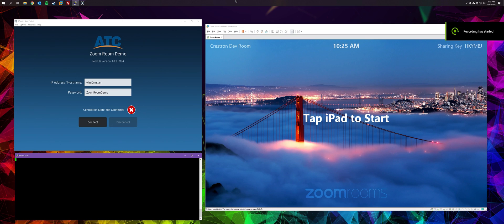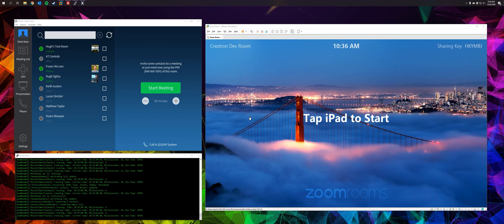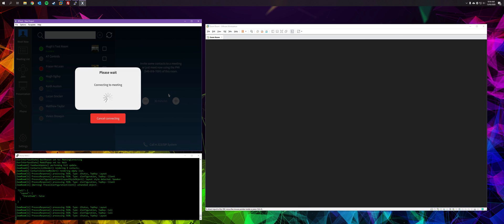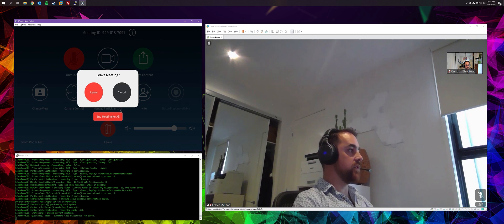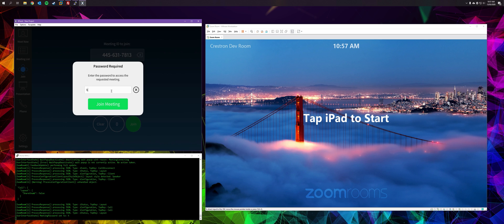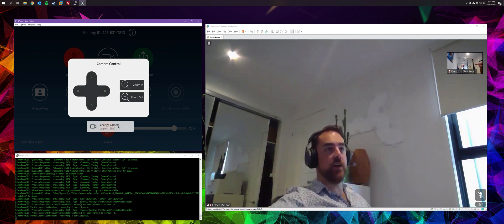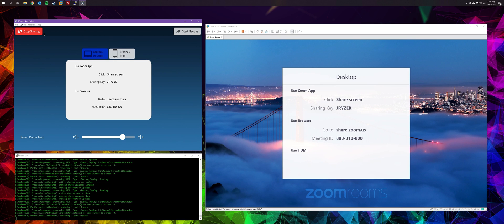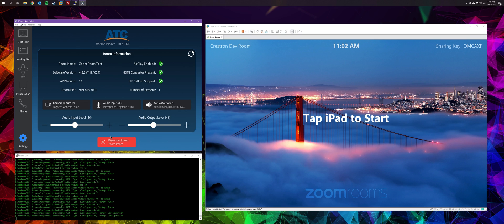ATC Zoom Room Demo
This is a demonstration video showing a custom Crestron solution which controls a Zoom Room system. It was developed in house by myself for AT Controls. It requires a 3 series Crestron processor or Crestron Virtual Control 4.